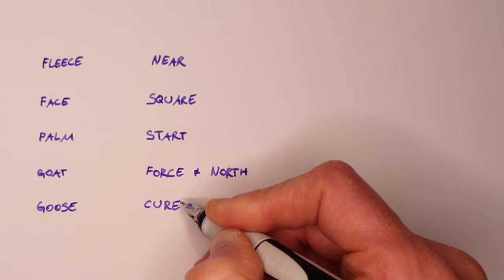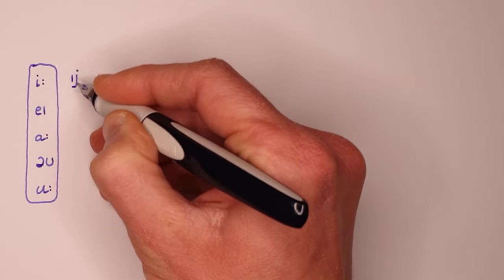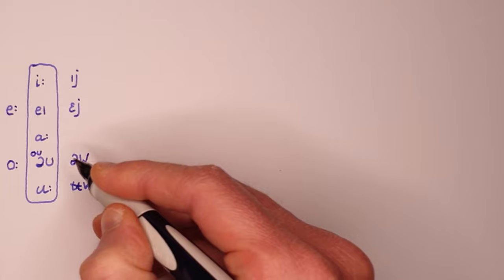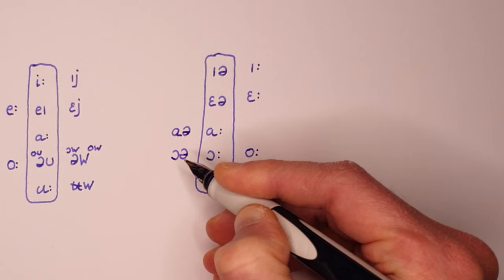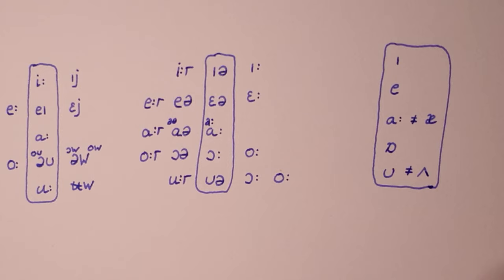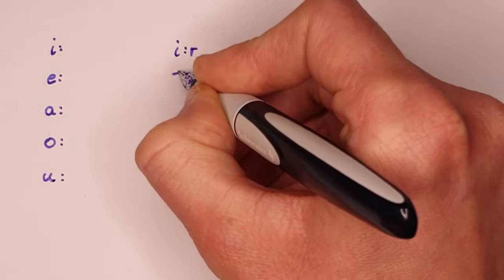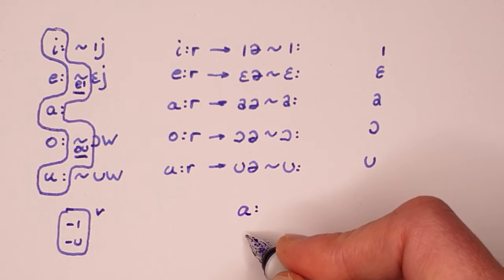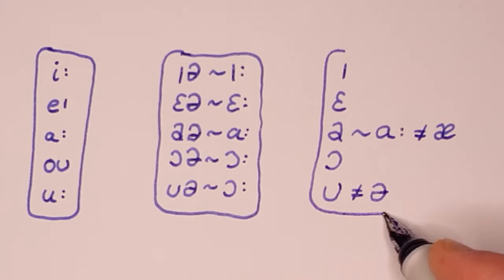Friendly English: Vowels of Received Pronunciation (Part I)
Part I of my approach to RP's vowel system with J.C. Wells's lexical sets. For more on British English pronunciation, I recommend Dr. Geoff Lindsey's channel: @DrGeoffLindsey

Further reading:
Wells, J.C. Accents of English, Cambridge University Press, 2012.
Lindsey, Geoff. English after RP: Standard British Pronunciation Today, Palgrave Macmillan, 2019.

00:00 Lexical Sets
01:04 Northern and southern accents
04:45 "Friendly" RP Vowel System
06:32 Cheatsheet

Correction:
02:30 SSB → RP